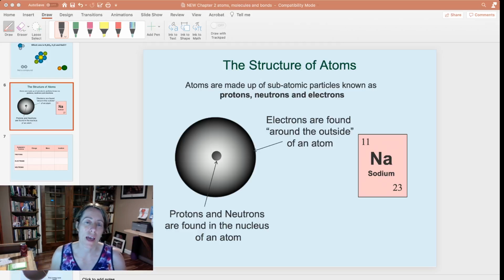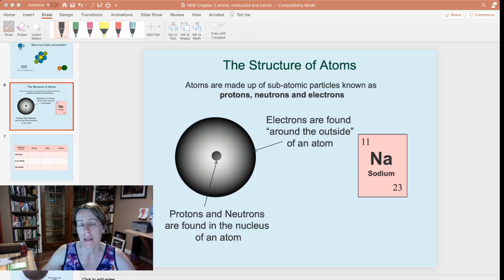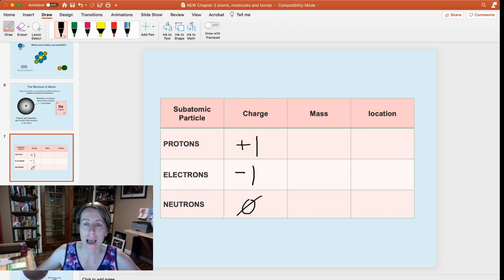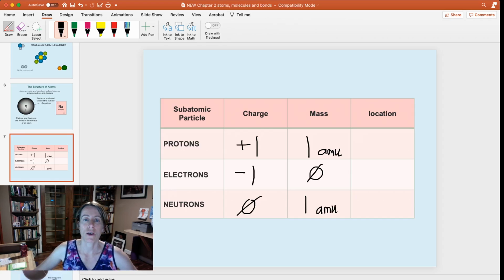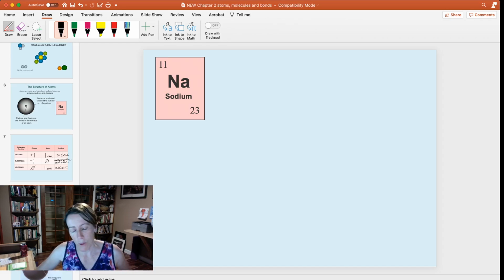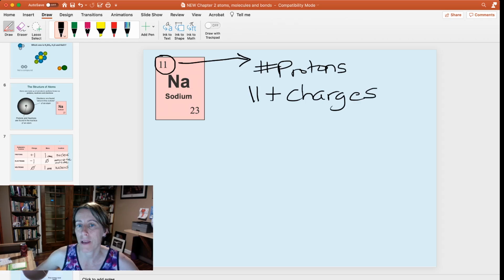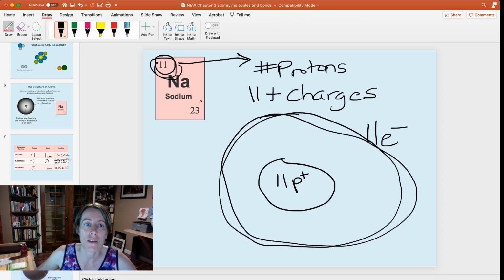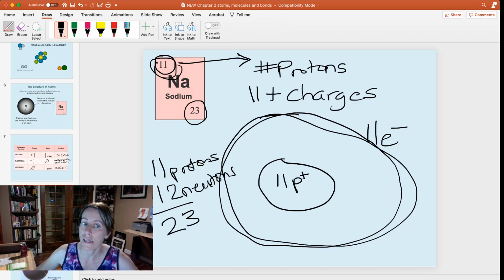Build an atom of sodium